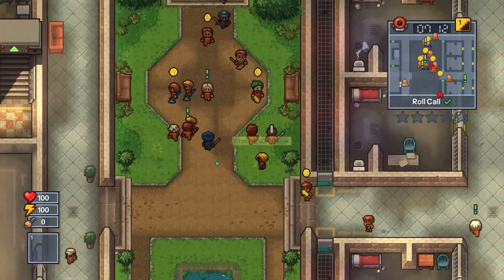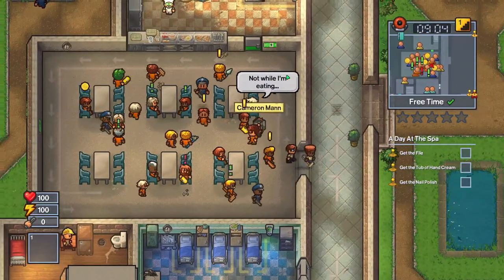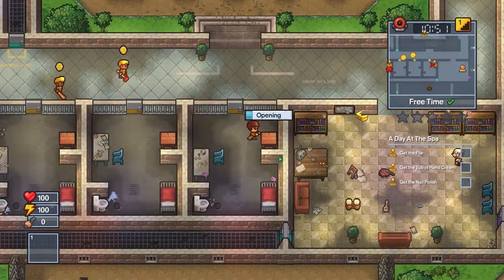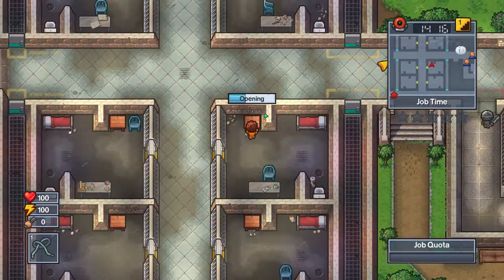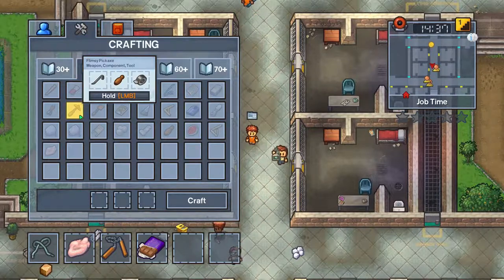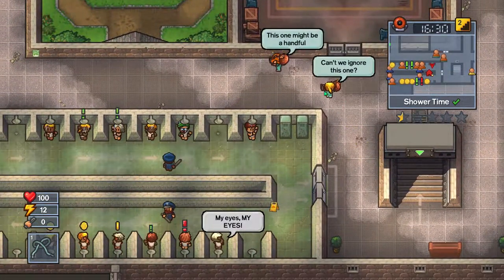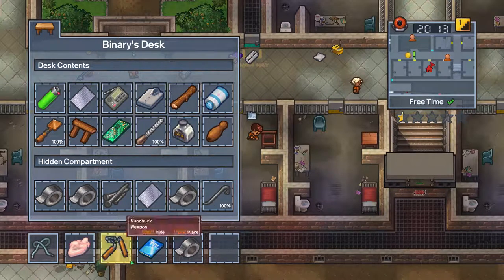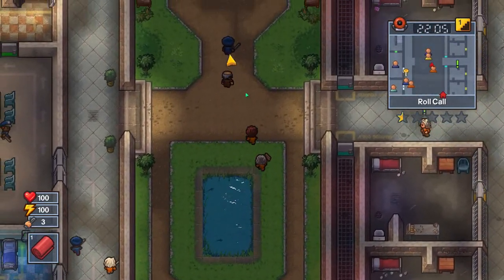The Escapists 2 Let's Play | E07 | We're in!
In this episode, we get everything we need to make a dopy of the aqua key-card! We also break through the wall in our cell to the back corridor so all we need now is the key-card!